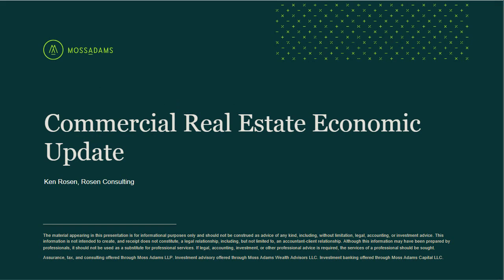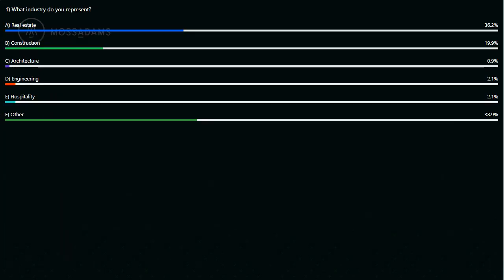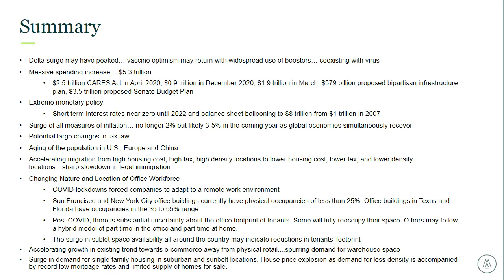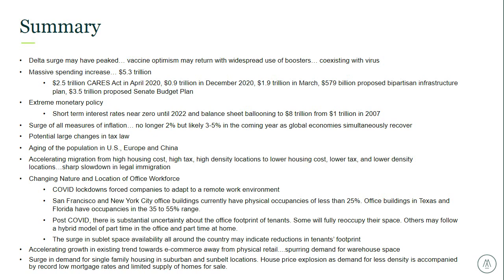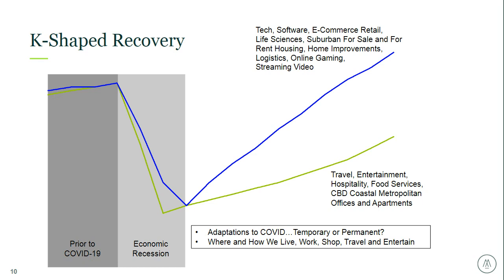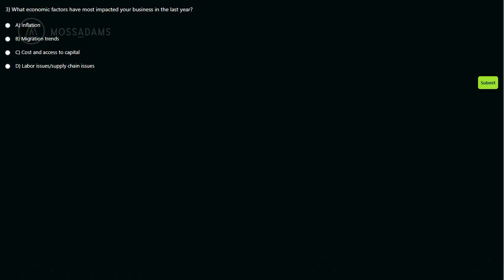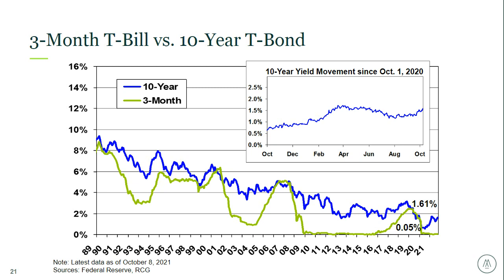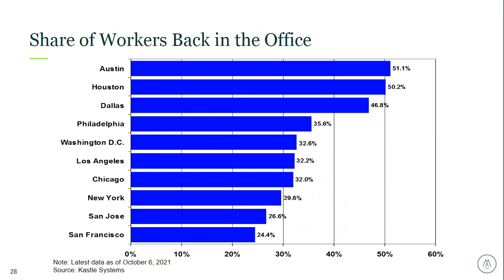Commercial Real Estate Economic Update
A Moss Adams webcast, presented by Ken Rosen, Chairman, Rosen Consulting Group on October 20, 2021. This is one webcast in our five-part virtual 2021 Building Opportunity Conference.

Join us for a discussion on the commercial real estate economic outlook as businesses and consumers continue to adapt to and counter the COVID-19 pandemic. We’ll examine the impact on capital markets and commercial real estate for the next year and beyond.